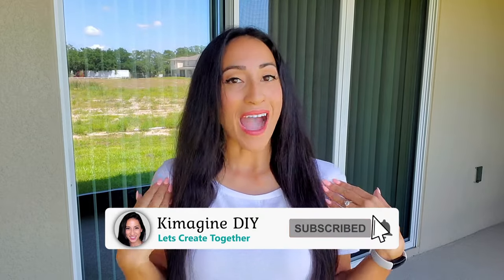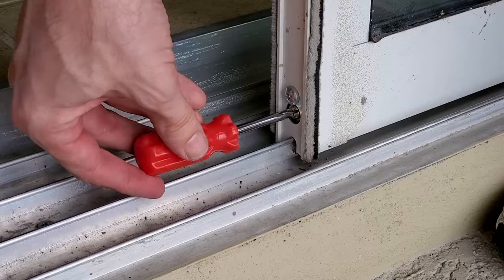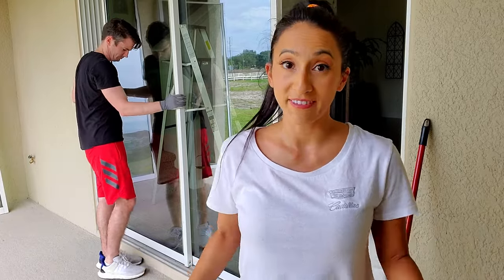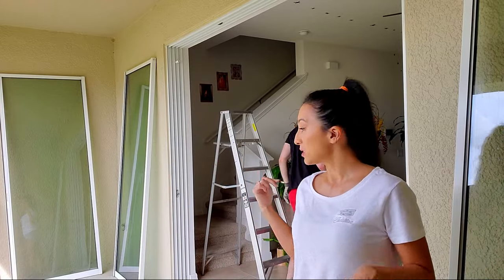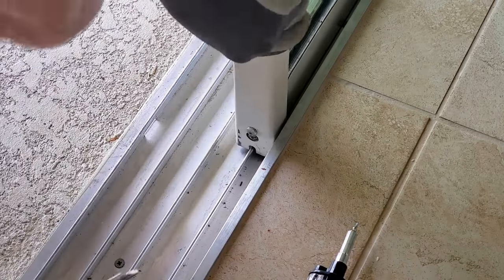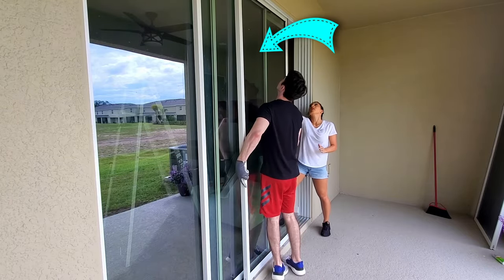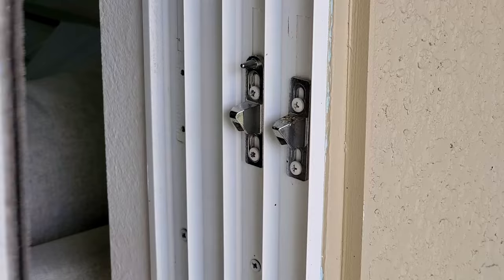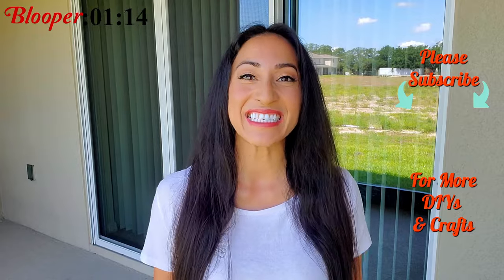Unbelievable: How to Invert Your Sliding Glass Doors in Just 4 Steps!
This video demonstrates how to reverse the opening of sliding doors. Trying to flip sliding glass doors can be intimidating at first but it can be accomplished in just a few steps.

Materials:
Screwdriver Set
and/or
Drill with Philips Bit Ryobi 3/8" 12 Volt Drill

2 Person DIY

❤ Help Support this Channel ❤:  As an Amazon Associate, I earn from qualifying purchases using my links, this does NOT cost you anything extra and goes to help support the free DIY tutorials I create. I sincerely appreciate your support, Thank you! 🙏🏼🙏🏼🙏🏼

Timecodes:
0:00 Intro
0:32 Why Invert Glass Sliding Doors
0:39 How to Remove Glass Slider Doors
2:28 Flip Sliding Doors Reinstall Order
2:46 How to Change Direction of Glass Sliding Doors Install
4:09 How to Move Slider Door Hardware
5:28 BLOOPER

ABOUT KIMAGINE DIY:
On this channel, I will help guide you to make:
-Upcycle Projects: using old clothes and/or recycling crafts.

I believe everyone has the talent and the creativity to make beautiful and useful art. But sometimes you need a teacher or friend to inspire you and walk you through the steps.

About this Video:
This tutorial is a little more than just a how-to reverse sliding glass doors. This video is how to swap 3 panel glass sliding door; which can be just as simple if you are organized. See the tricks we learned when reversing multi track sliding glass door.